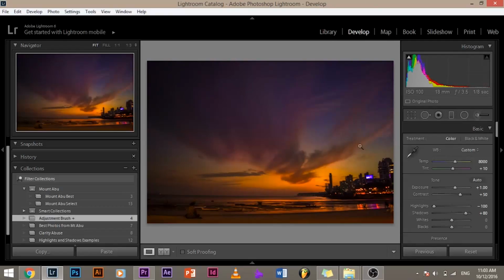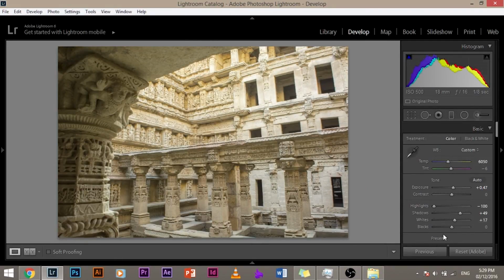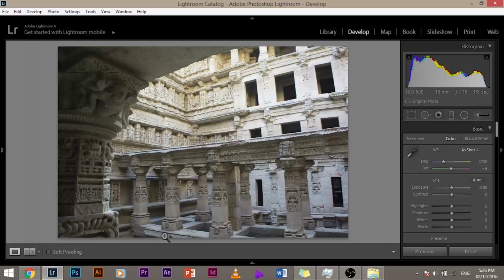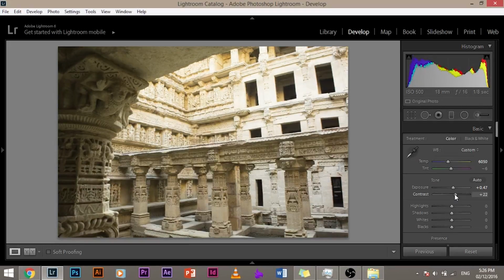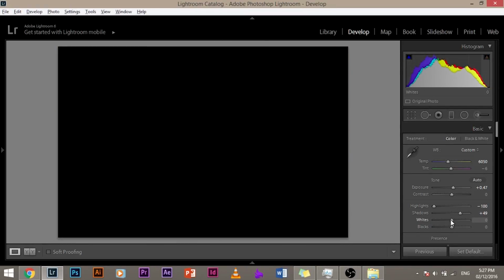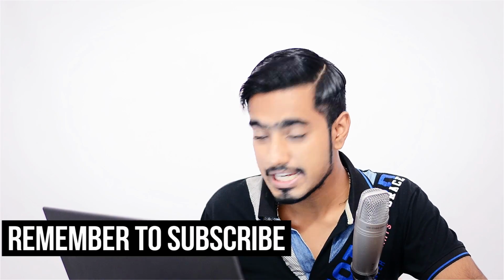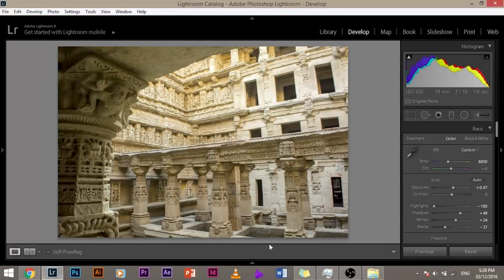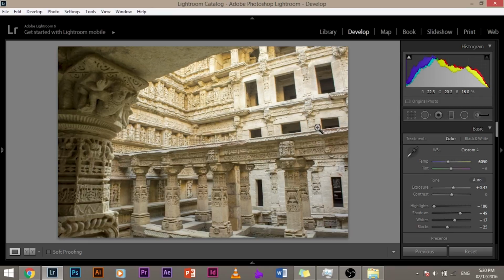2 Accurate Ways to Set your White Point and Black Point in Lightroom | Lightroom Tutorials #6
Learn how to use the white and black sliders properly in Lightroom to set your white point and black point. This will allow you to widen your tonal range and have more details in the highlight and the shadows at the same time. One of the ways is to let Lightroom do that automatically, watch to find out how. We'll also understand what are black and white points.

This does give a punch to your image and also doesn't compromise with the details as it increases the intensity of brighter areas and darker ares just before the point at which they start clipping.

In this video we'll learn what are white points and black points in photography and post-processing and how to set that both automatically and manually in the most accurate way possible in Lightroom. Setting white and black points makes sure that the tones are completely within the limits of the Histogram and at the same time are at the brightest and the darkest values possible without losing details. Setting the correct white and black points will give you contrasts without messing with the highlights and shadows and you'll have more dynamic range with contrast.

The first way is to use indicators. while tweaking the black or white slider, hold the Alt key on Windows and Option key on Mac to see which areas would clip at what values. The second way is to let Lightroom automatically set White and Black points automatically for you. To do that, Watch the Video.

This will help you increase your dynamic range have HDR like effect and prevent your image from being too bright or dark and have depth at the same time. White point in photography is simply the brightest area of the image. Similarly, black point is the darkest area of the image. Correcting the white and black points refer to brighter area more brighter and darker areas more darker to the extent at which pixels start to clip.